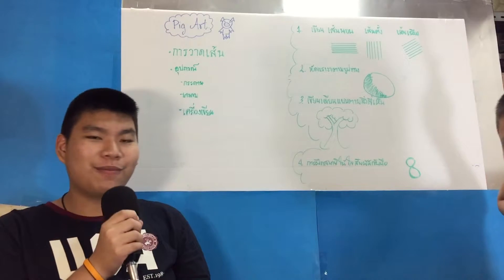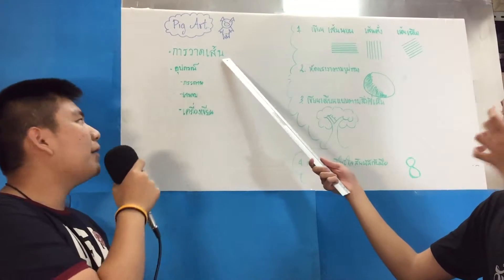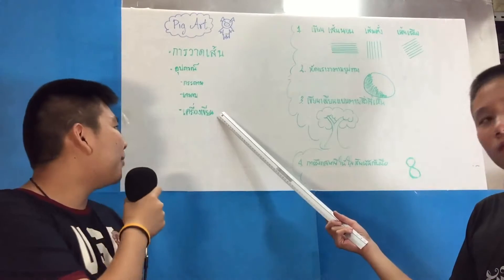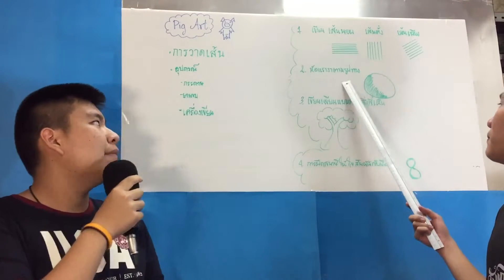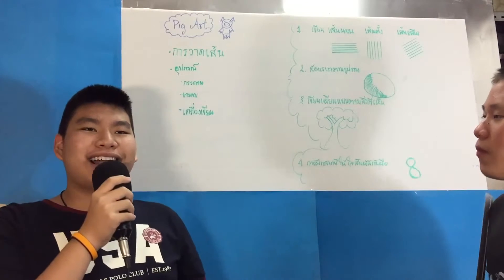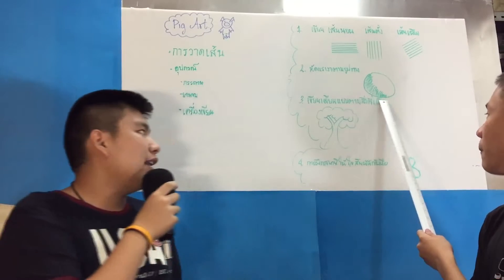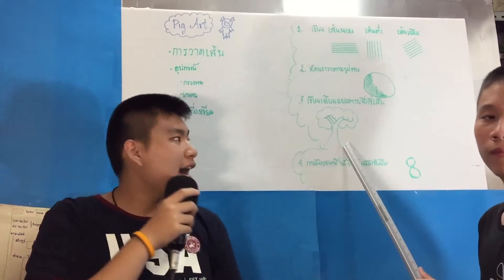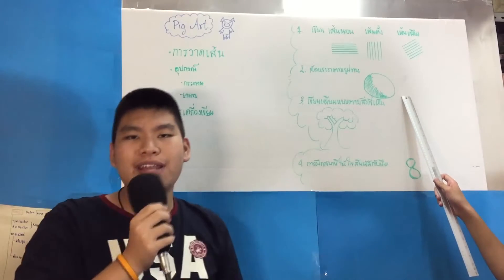มันคือศิลปะ : พื้นฐานการวาดเส้น